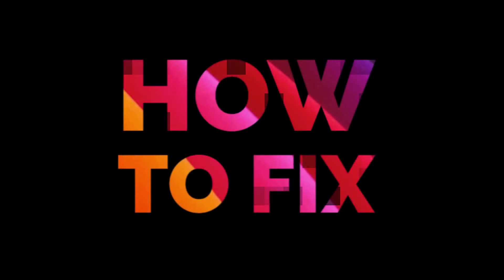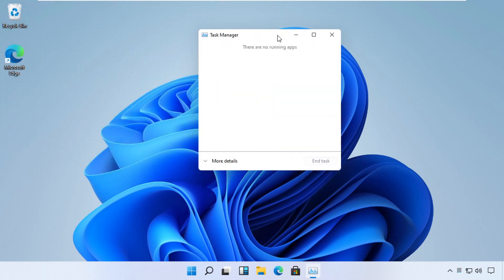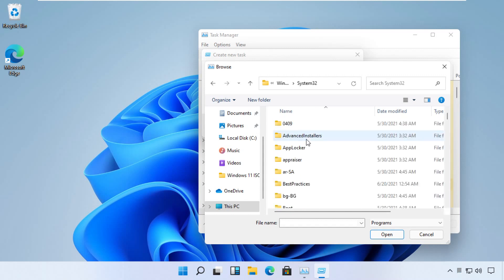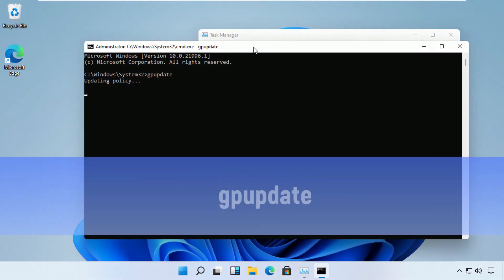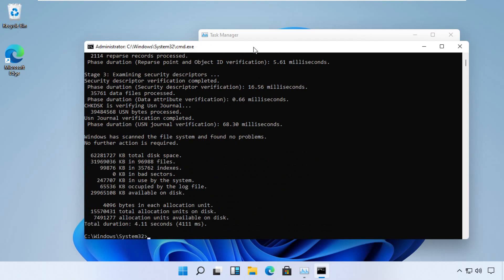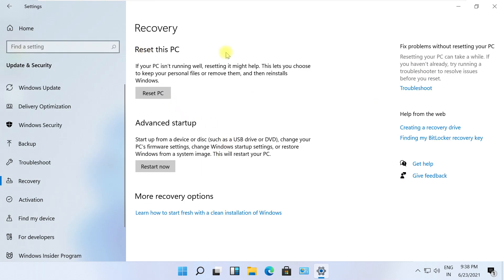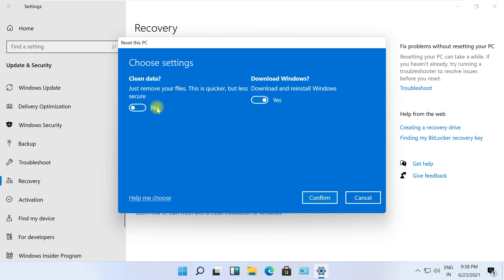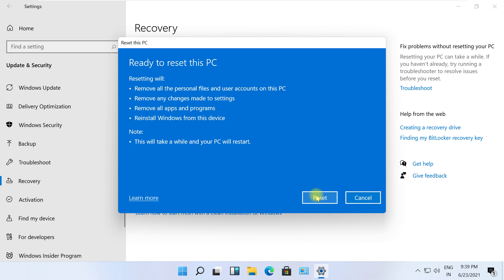How to Reset Windows 11 without Losing Data OR with complete Reset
This video will explain you. how to completely reset your windows 11 system with keeping files and the other option too. Lets start.

Language : English